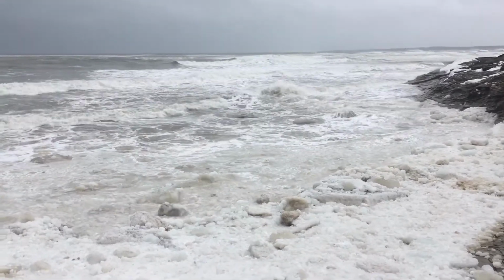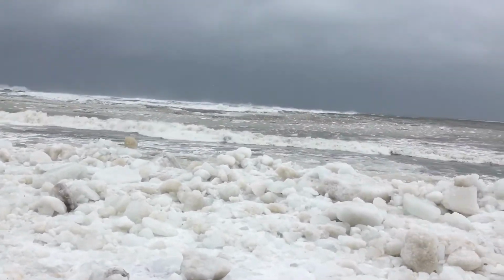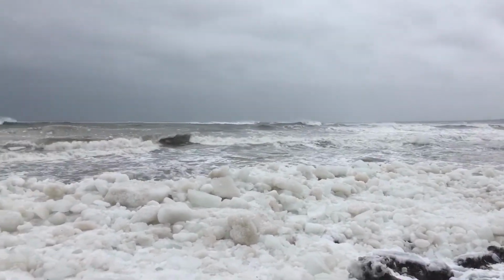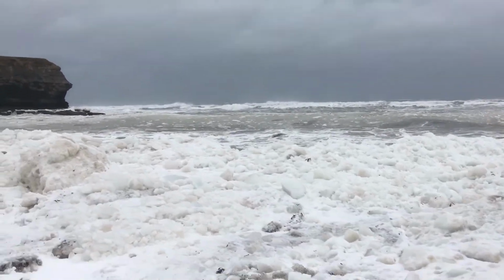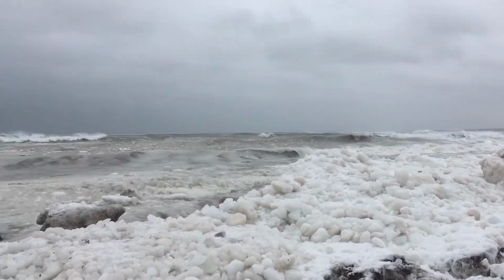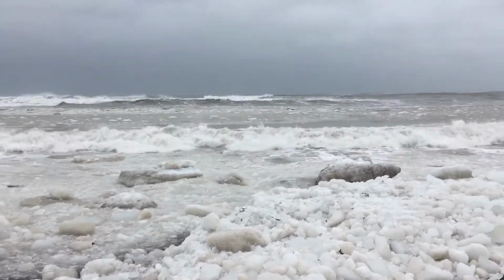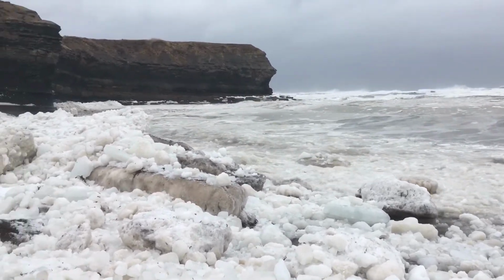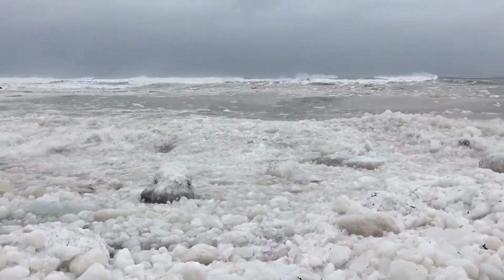😱😱😱 SeaGlass Stoppage!!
It’s a no go for Seaglass when the shore looks like this and the icy waves are pounding the shoreline. Still... there’s a beauty in it and it doesn’t last forever, under those piles of ice are Seaglass kicked up from days of old... and when the ice is gone... I’ll be there to search for it!